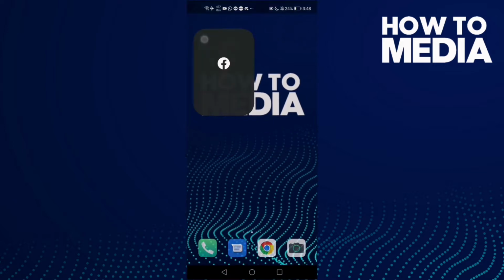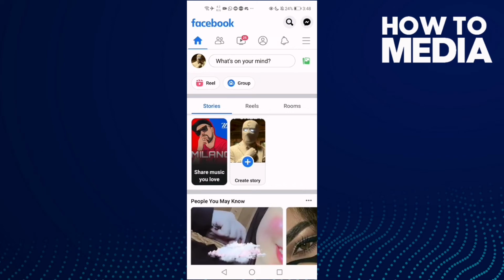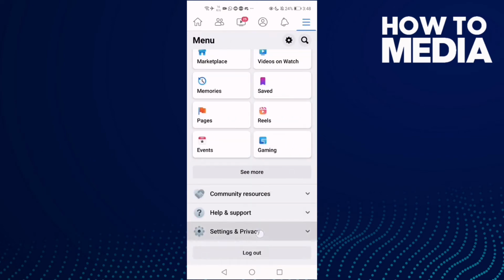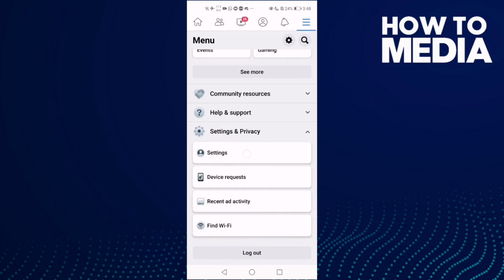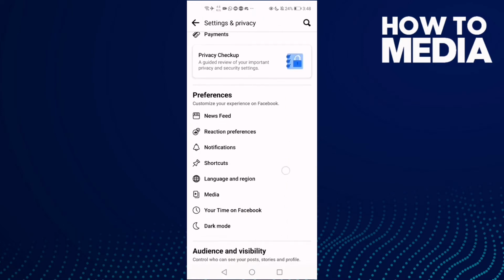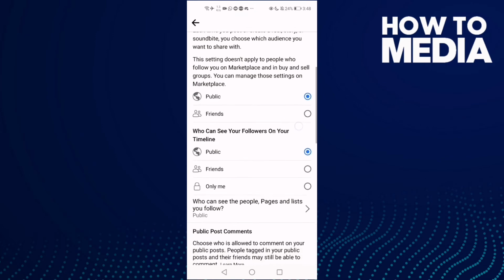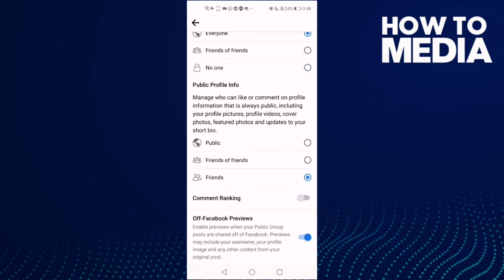How to Find Off-Facebook Previews Settings on Facebook Mobile App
in this video we discuss :